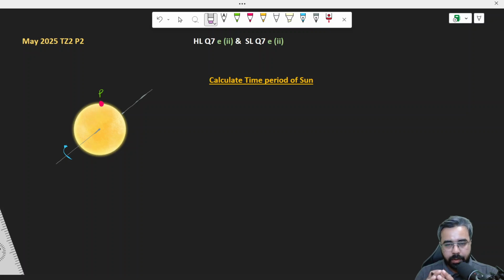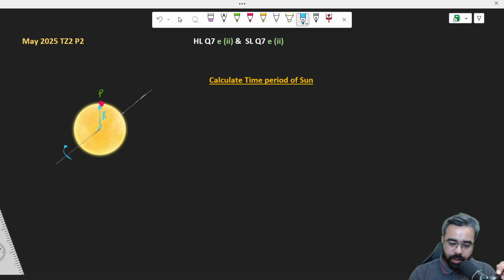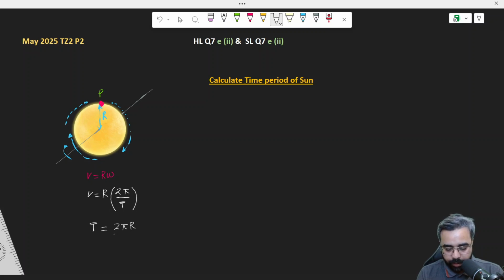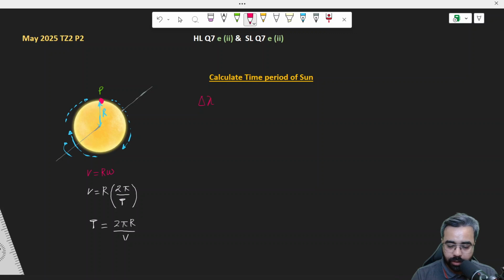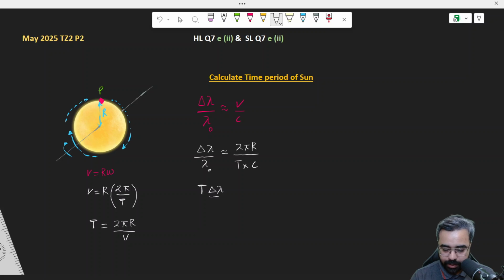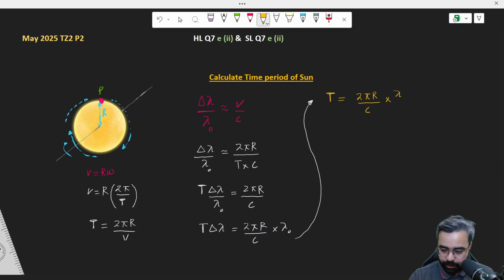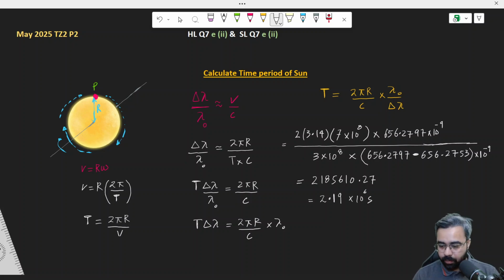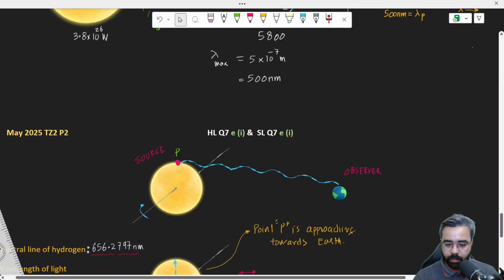M25 TZ2 P2 HL Q7 e(ii) & SL Q5 e(ii) Calculate Time period of sun from Doppler effect